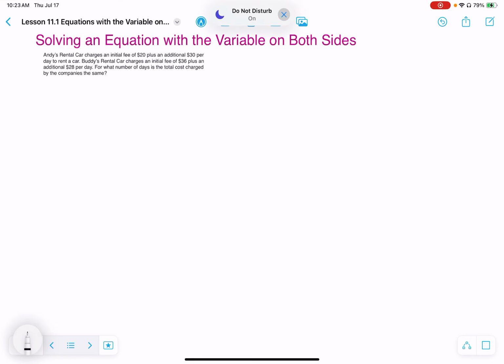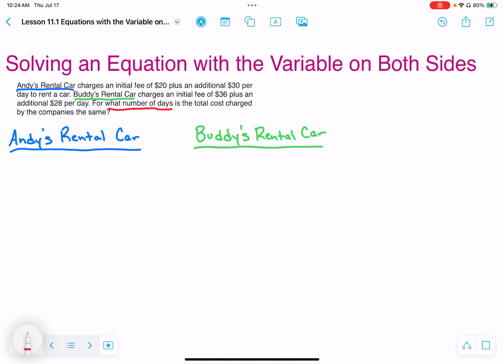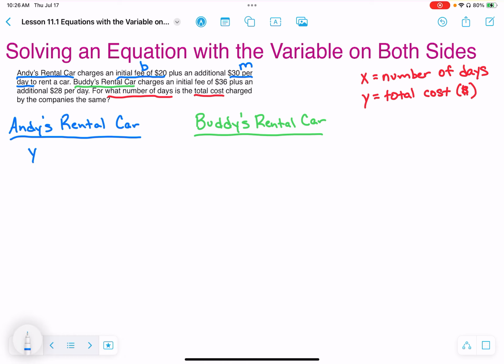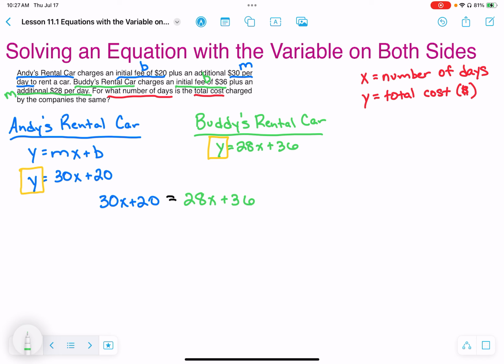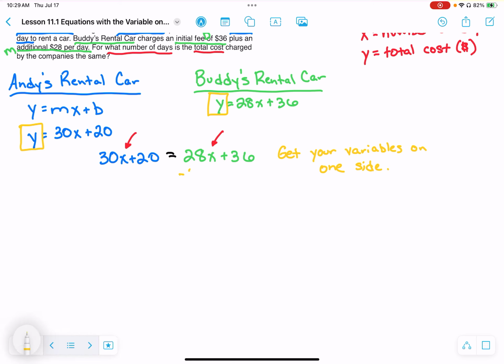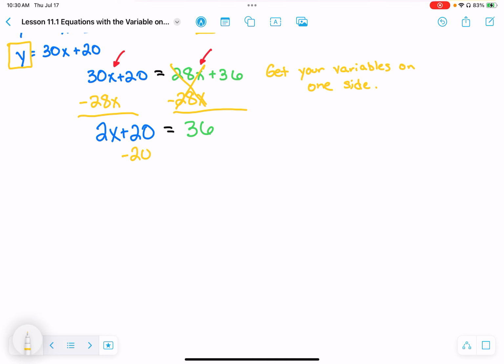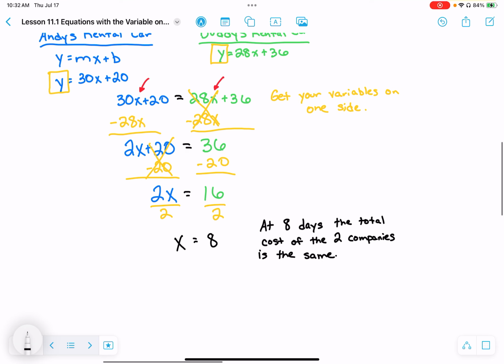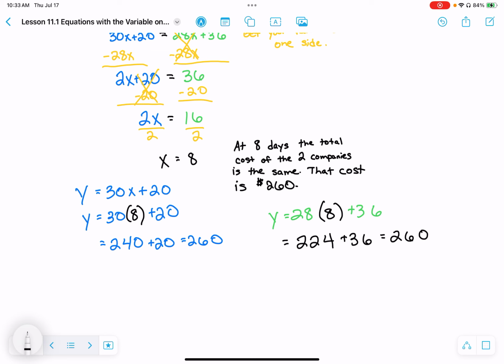Solving an Equation with the Variable on Both Sides